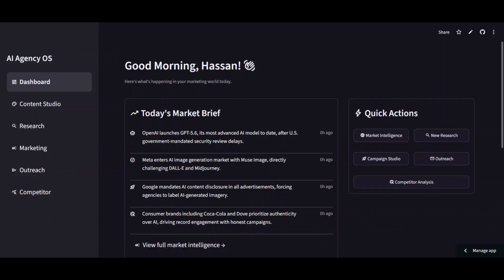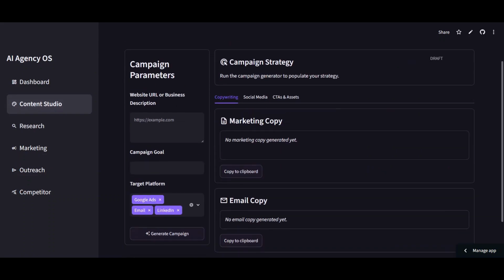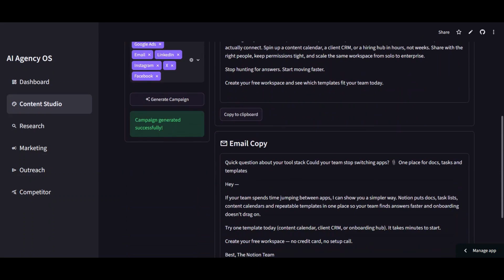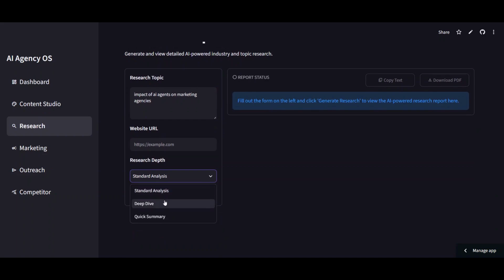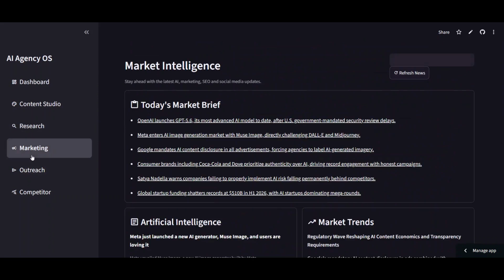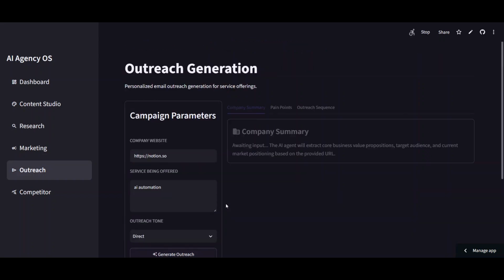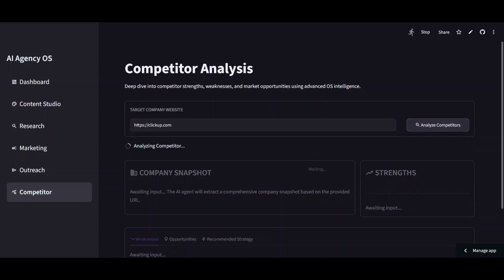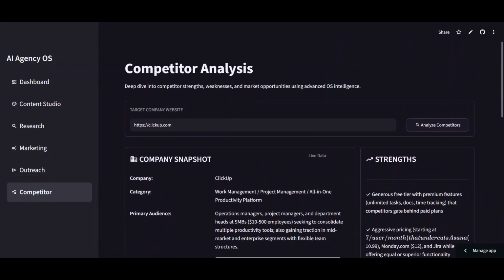AI Agency OS V1 – Full Project Walkthrough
Project #1: AI Agency OS V1
In this video, I walk through AI Agency OS V1, an AI-powered platform built to simplify the workflow of marketing agencies by bringing research, market intelligence, competitor analysis, and content generation into one application.
This walkthrough covers the project's features, interface, and how everything comes together in V1.